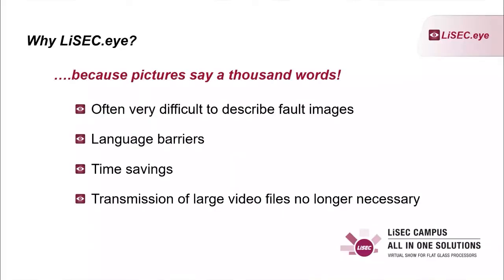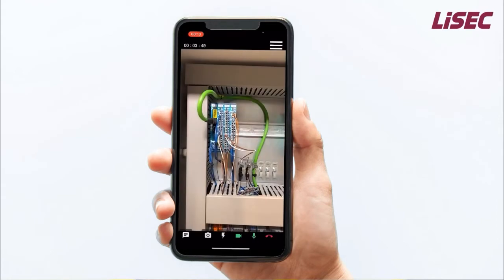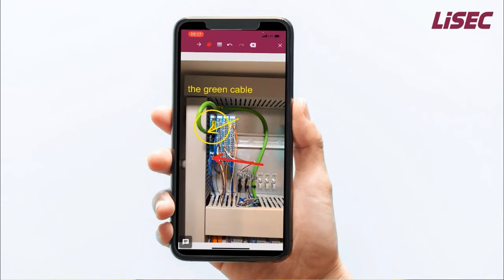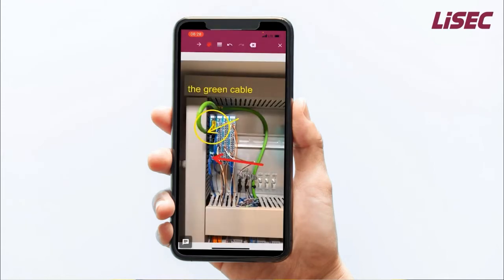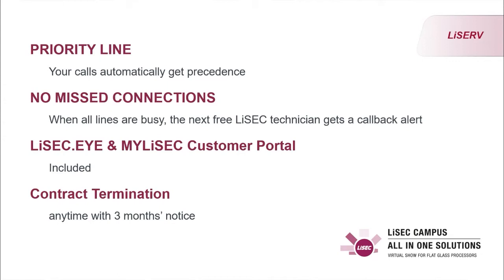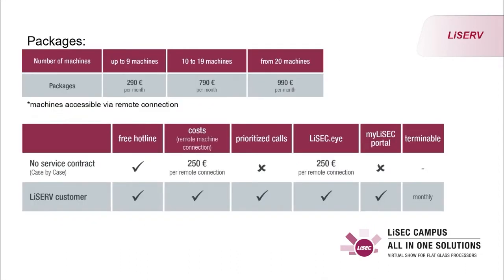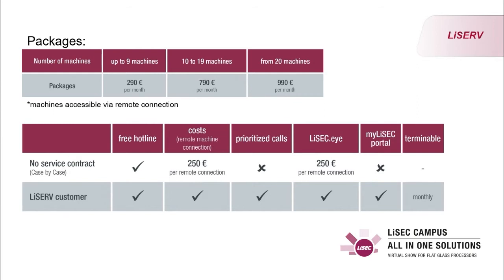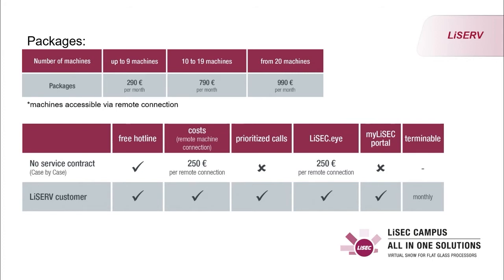LiSEC Online Seminar: LiSEC.eye